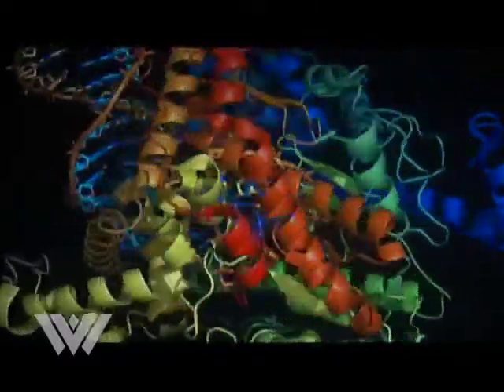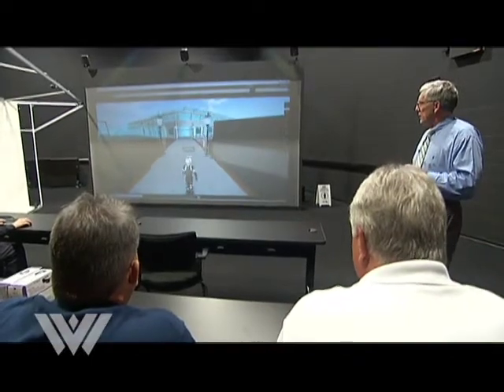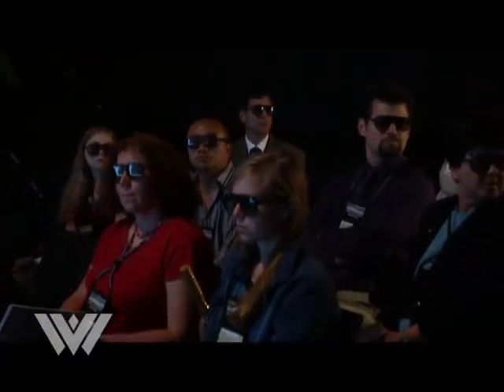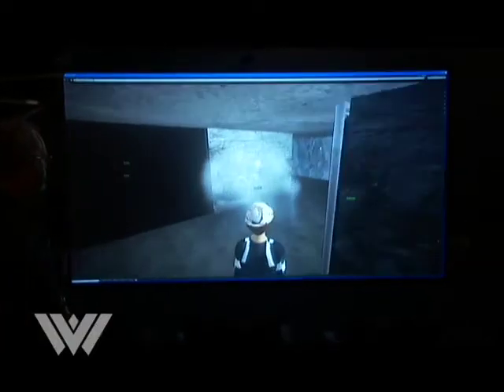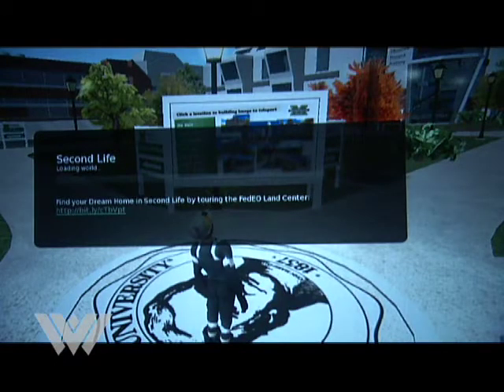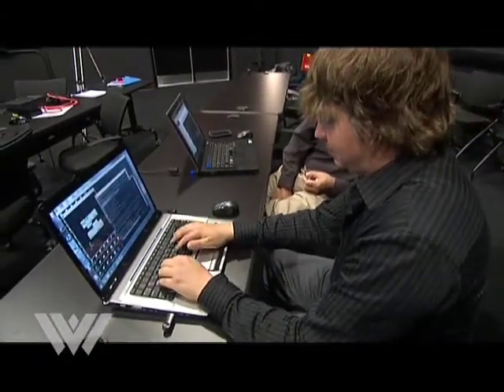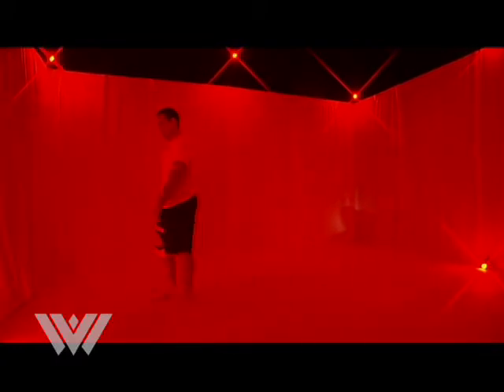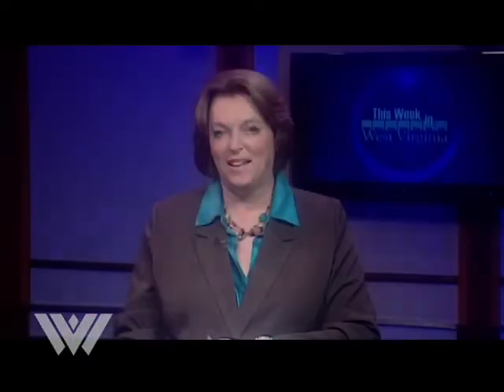Mountain State Science - Marshall's 3-D Visualization Lab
Suzanne Higgins shows us how Marshall University is taking 3-D virtual reality technology, enhancing it, and creating a tool for scientific research, economic development, medicine and safety training. This feature is part of our Mountain State Science series featuring scientific research and scientific educators.